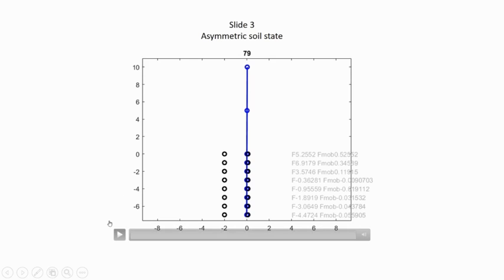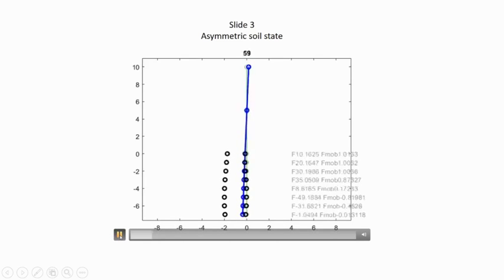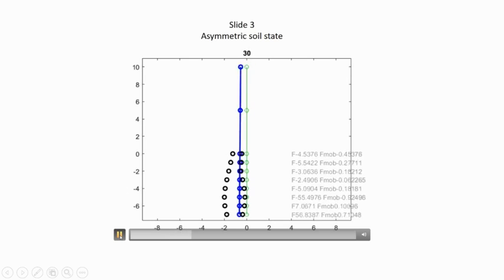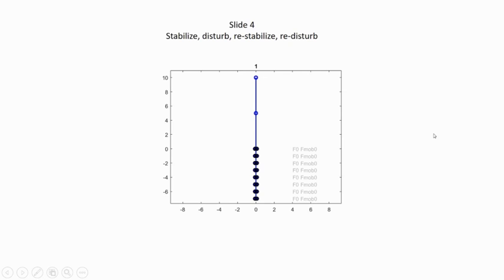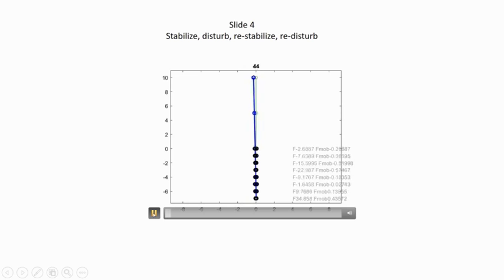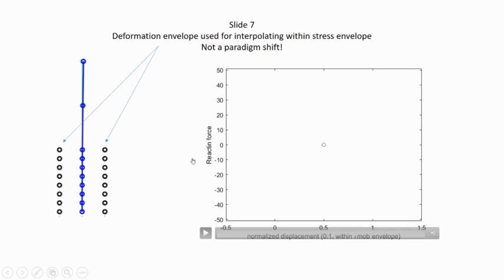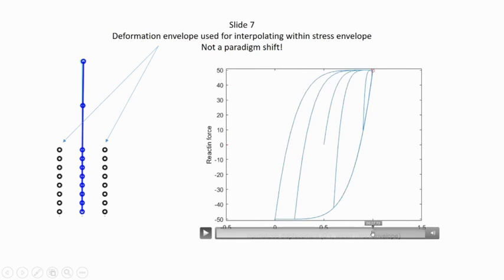disturbed sand p-y. Modelling a beam in sand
During the Ph.D. we used a triaxial apparatus to investigate disturbed sand properties. In the process, we found ways to recover disturbed specimens. Thus, we can continue testing beyond the limits, where conventional tests stop. We can disturb, stabilize, re-disturb and re-stabilize sand specimens repeatedly. Access to such loading sequences, and patterns detected using them - are a big step forward. I implemented the finding into p-y curves, to illustrate how complex and nonlinear offshore wind turbine foundation response can be.